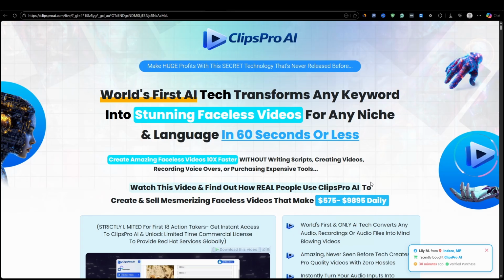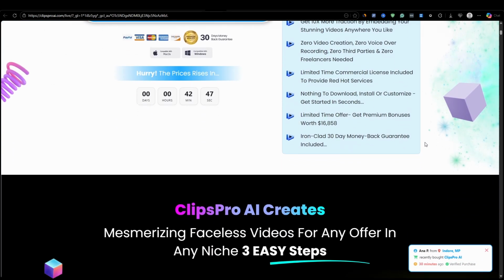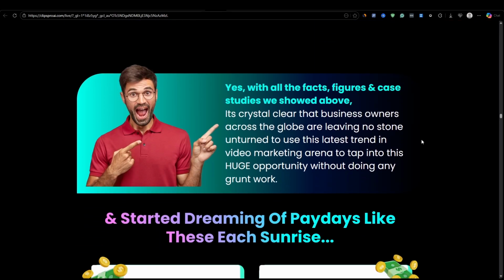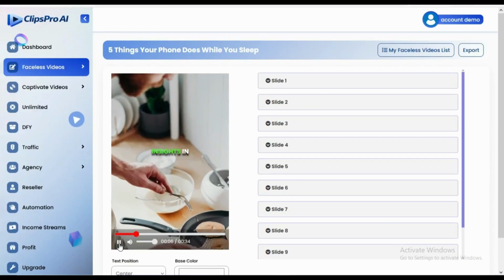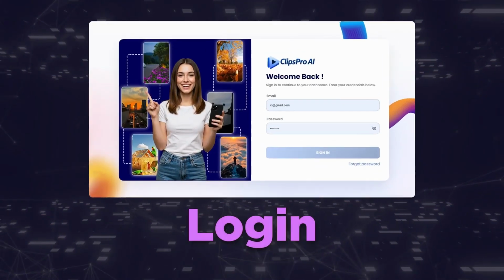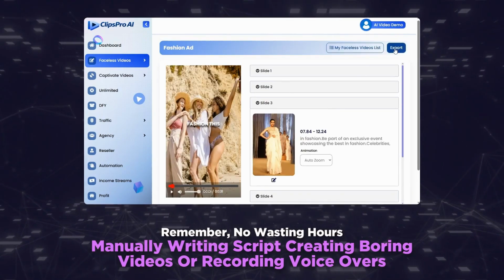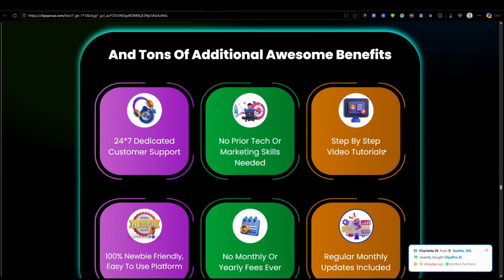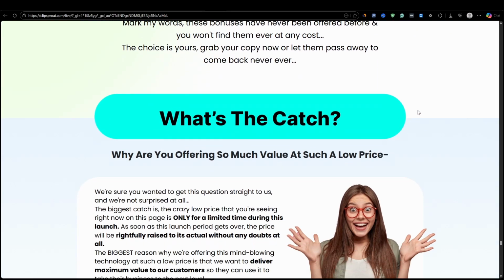ClipsPro AI Review: Don’t Buy Until You See This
What is ClipsPro AI?
✅ClipsPro AI is a cloud-based software that uses artificial intelligence to automatically create "Faceless Videos" from simple keywords or text.